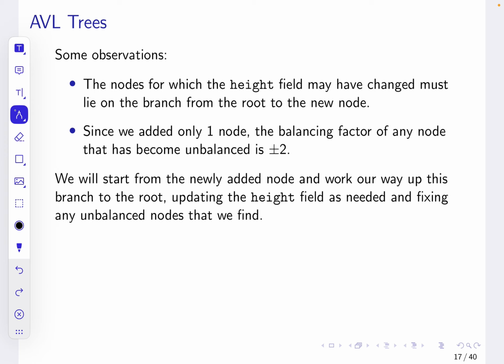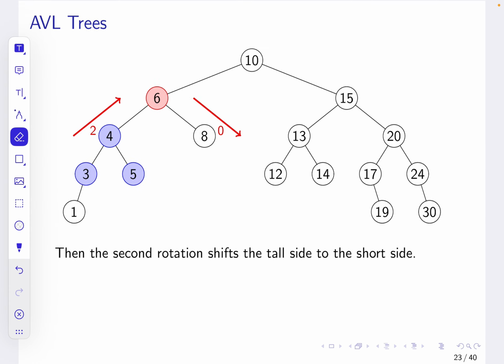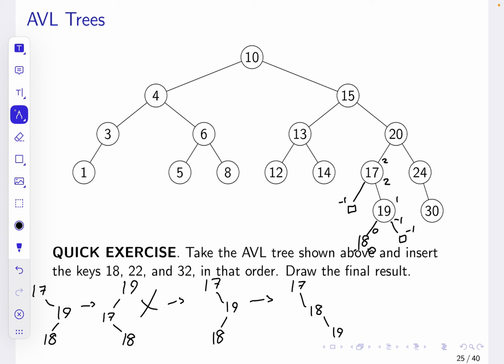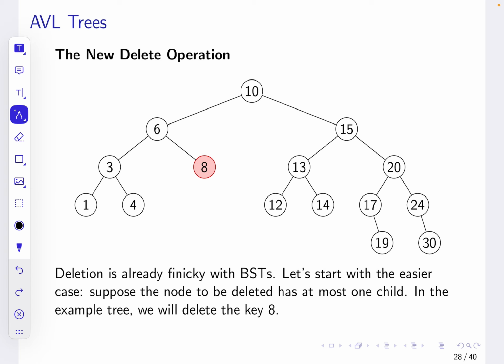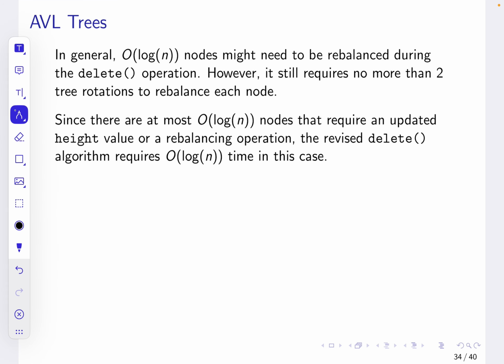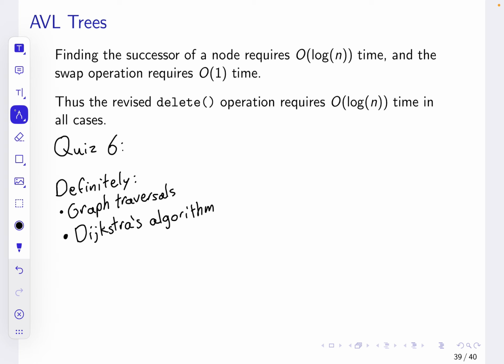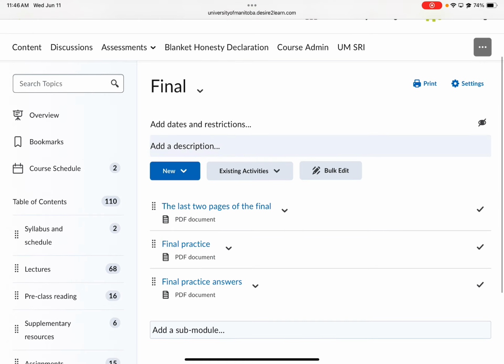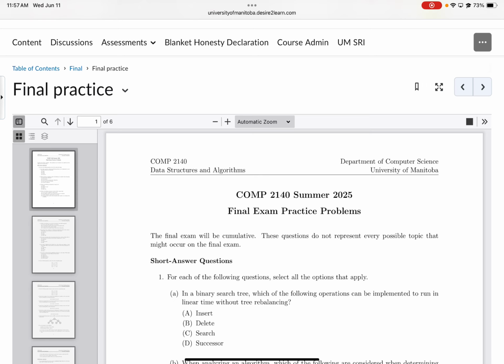COMP 2140 June 11 2025